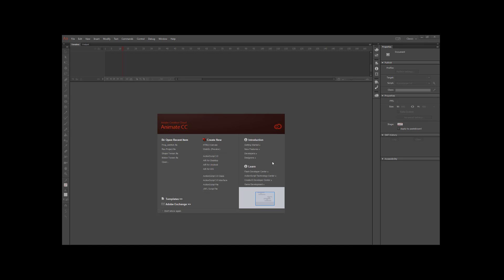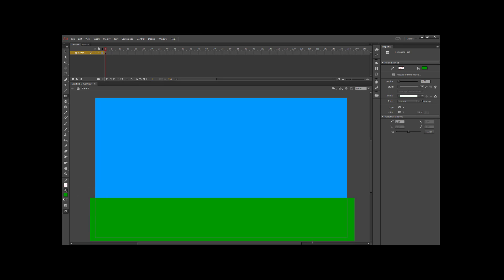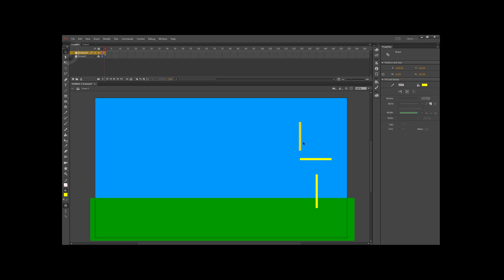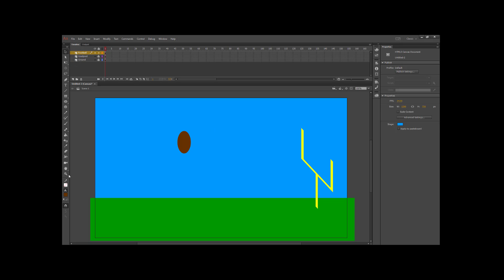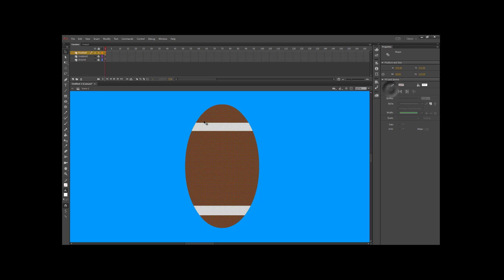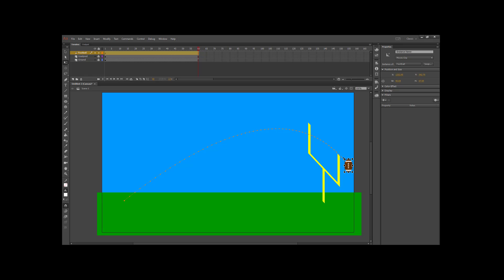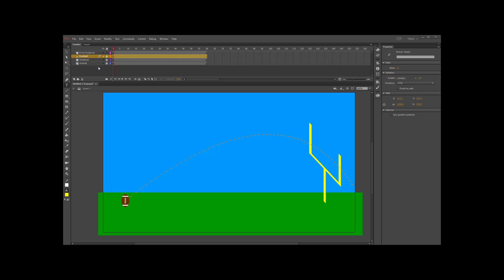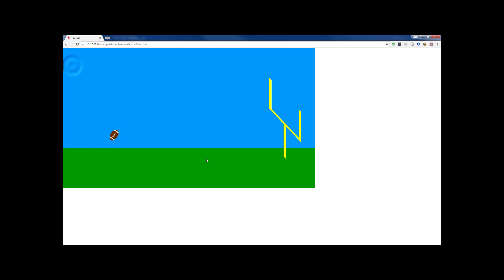Adobe Animate: Football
In this lesson, we create an animation of a football going through a goal post. We learn about using layers for creating the illusion of depth, using the zoom tool, and using lines and fills.